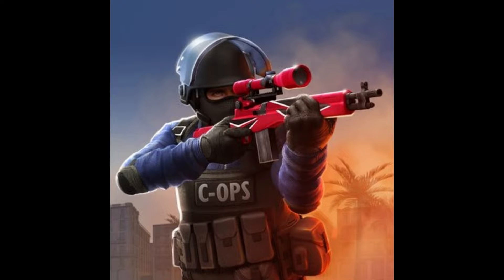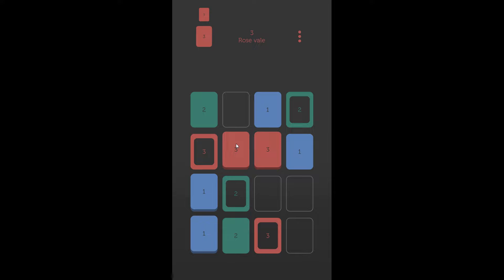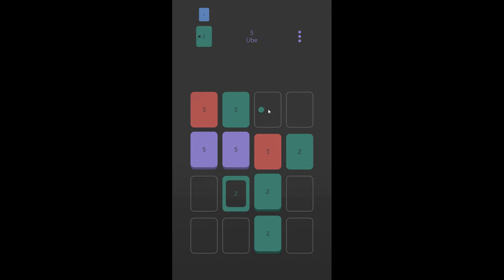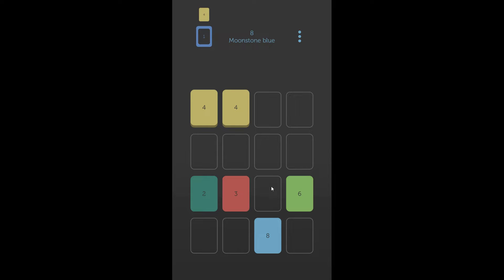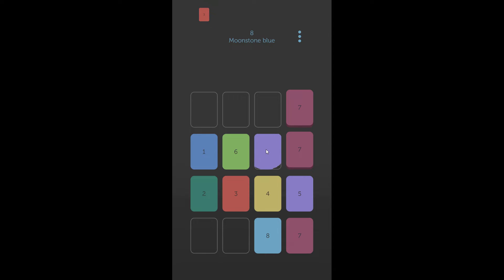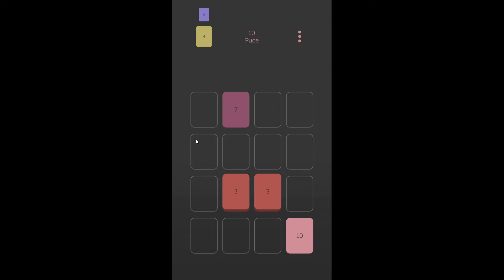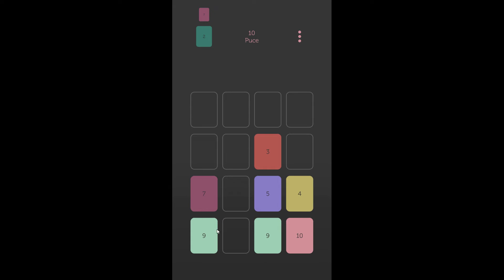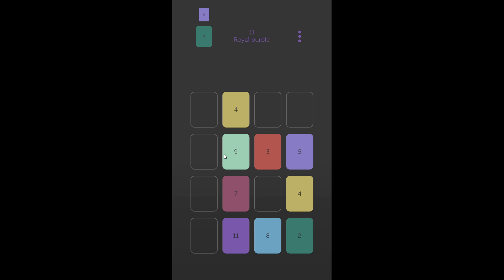The 2048 game we deserve : Colorato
Logo and character design by Maxi at @KasutoProductions on Instagram